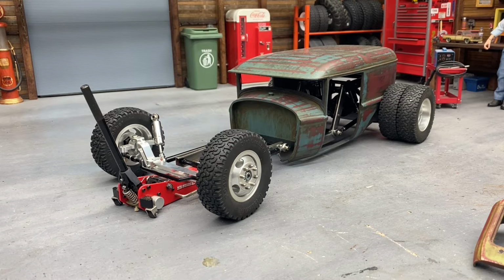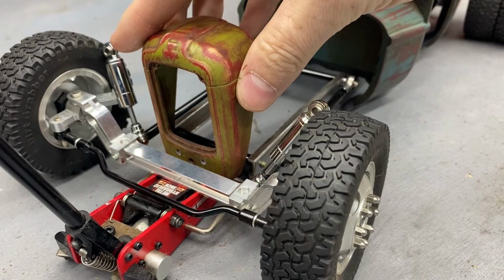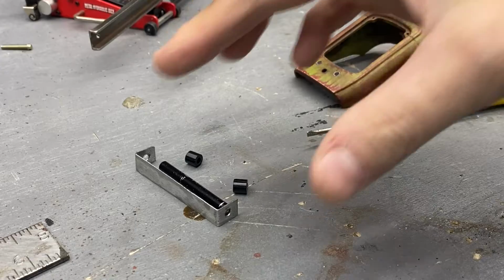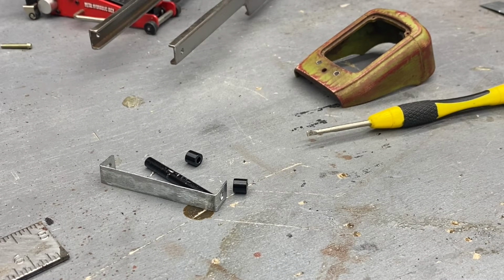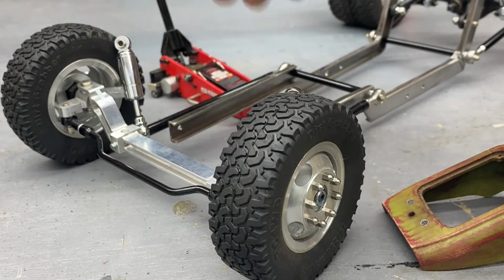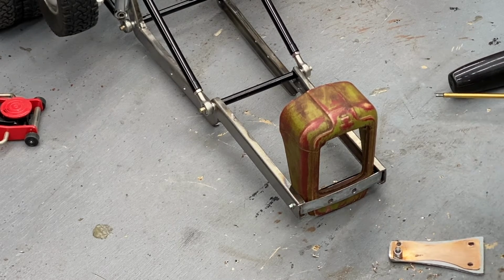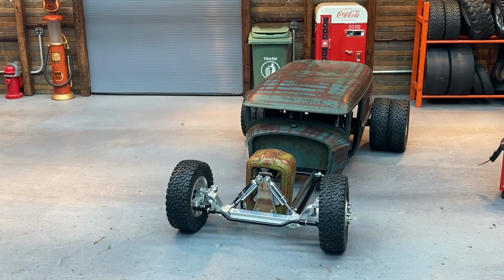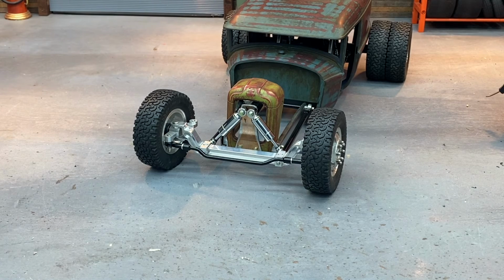More In Depth RC Engineering, Front Suspension on the Scratch built RCratrod, Part 4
Trying to get a little more in depth for you guys out there looking to build your own Hot Rod or custom chassis.  I decided to bring this roller along to USTE with me so I needed to fab some front suspension.  It works well enough for now but its more about the process building it.